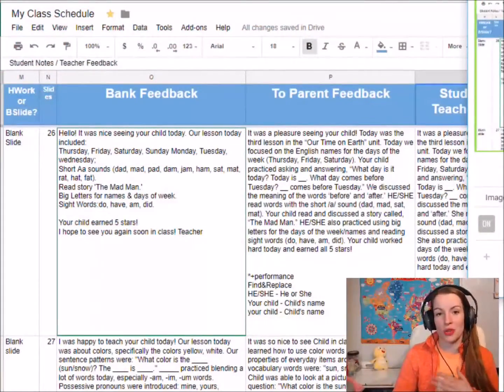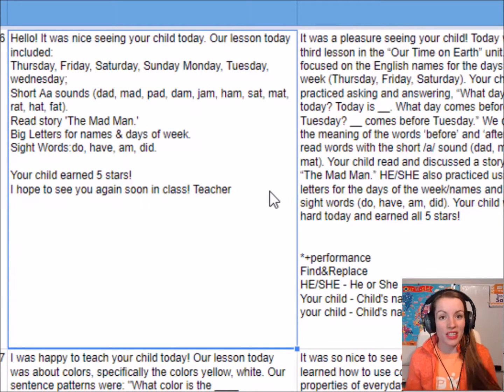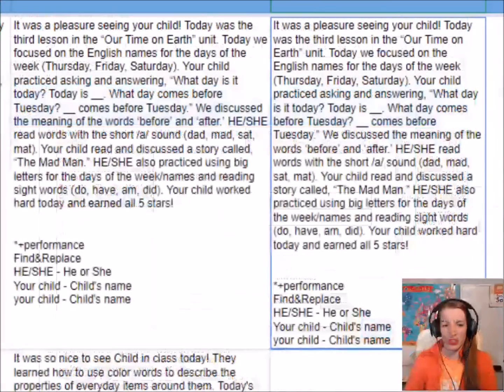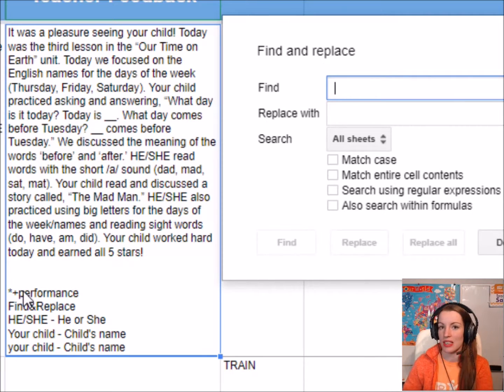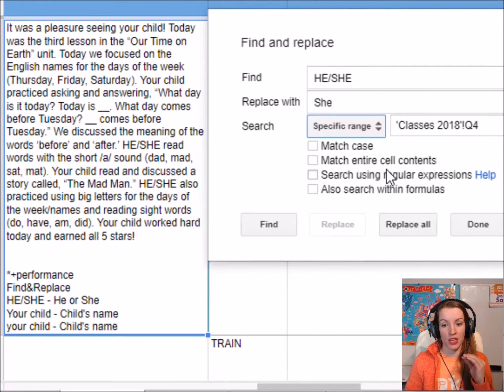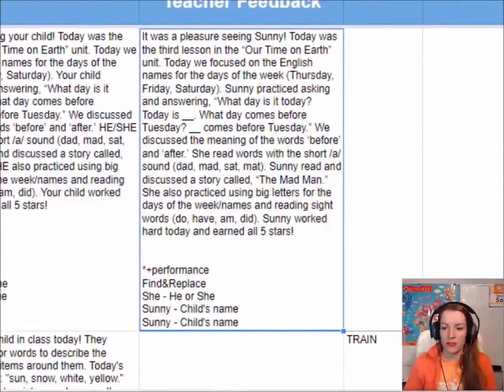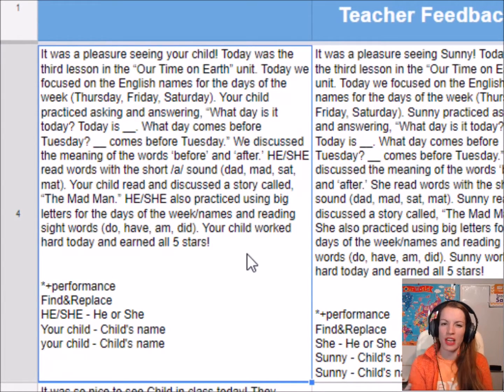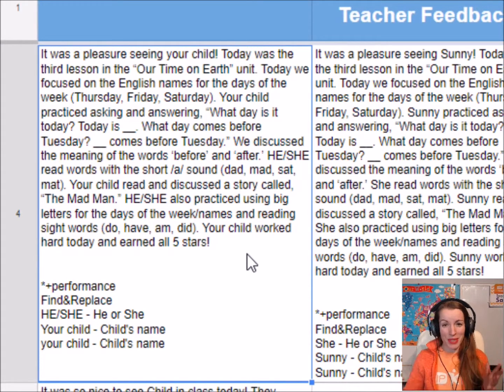VIPKID Fast Feedback w/ the Collaborative Lesson Bank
How to write, format, and use the Collaborative Lesson Bank to write the feedback in seconds!